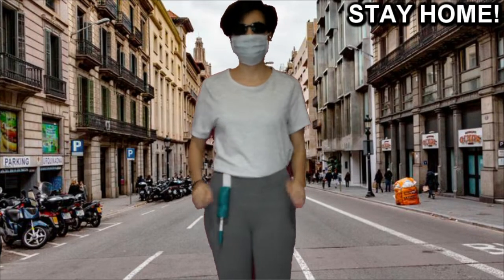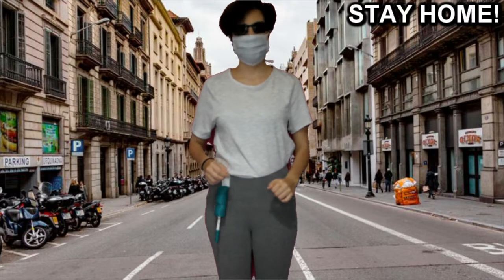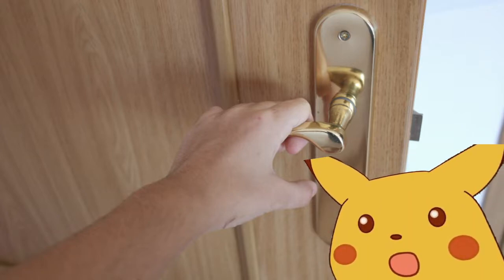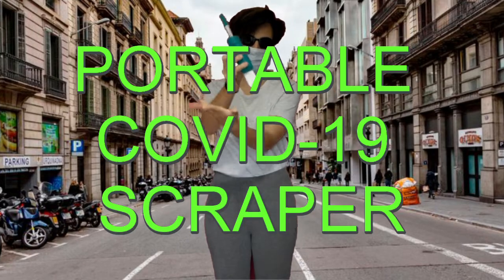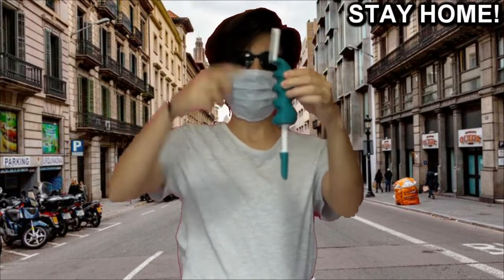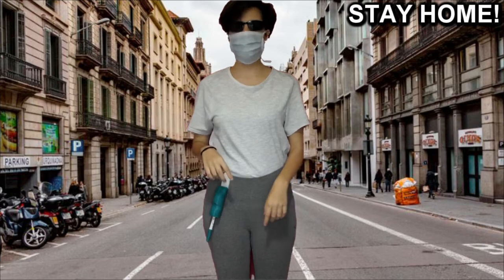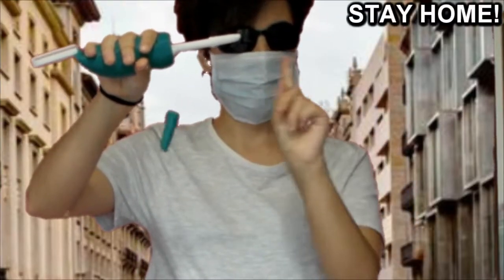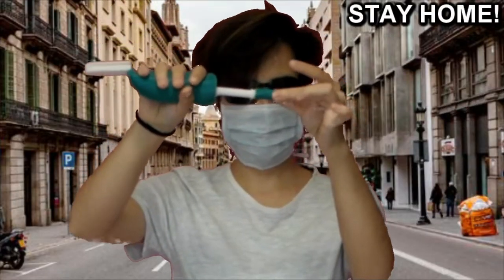Portable COVID-19 Scraper | Rascador portatil COVID-19